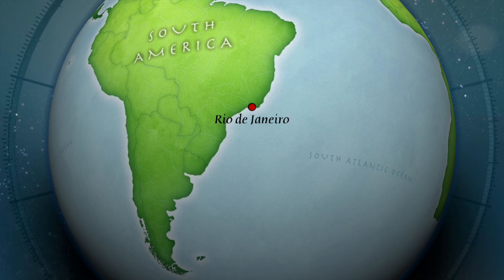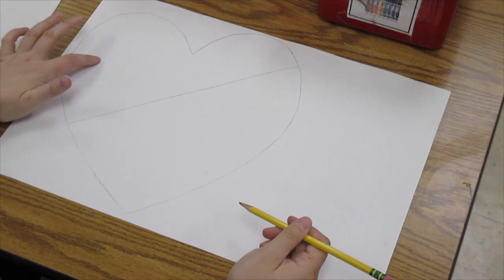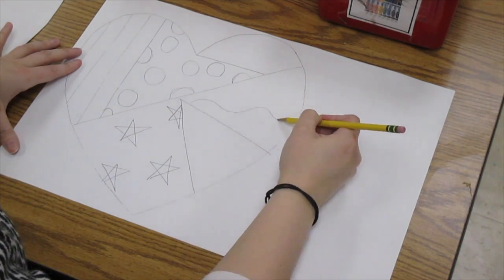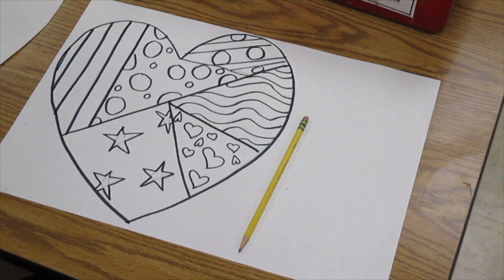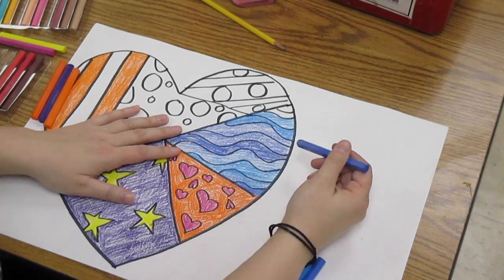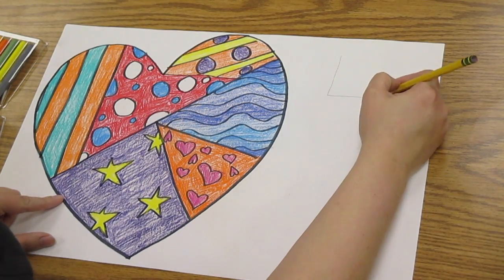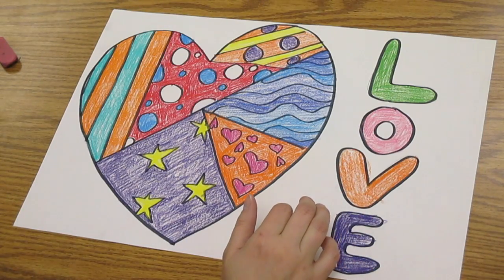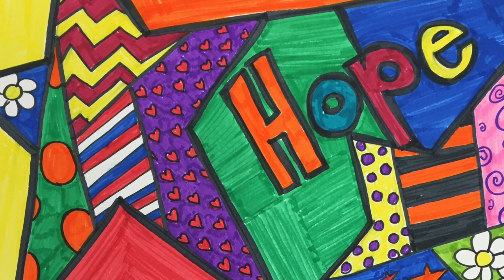Inspired by Romero Britto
This video discusses the artwork of Romero Britto and guides young students through the process of creating a work of art like the artist.